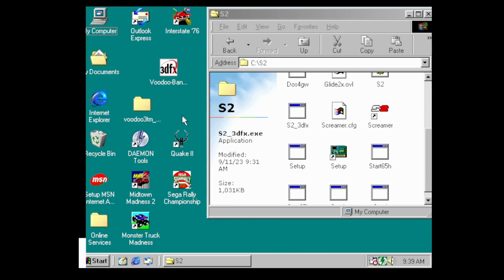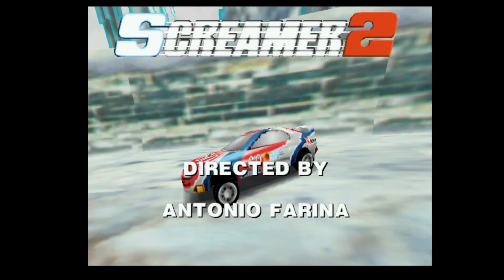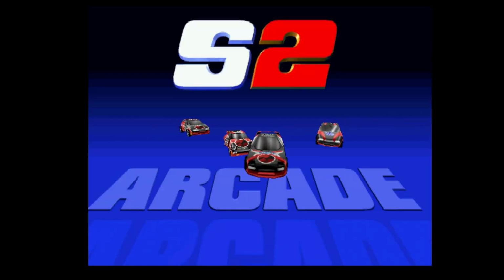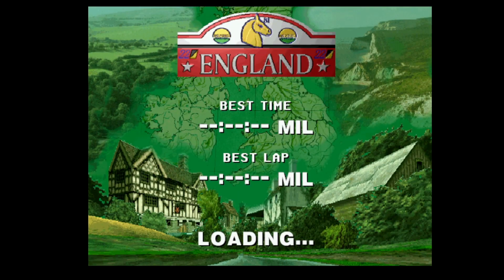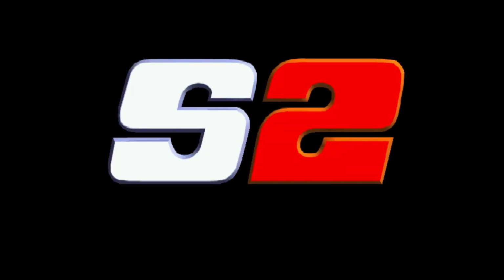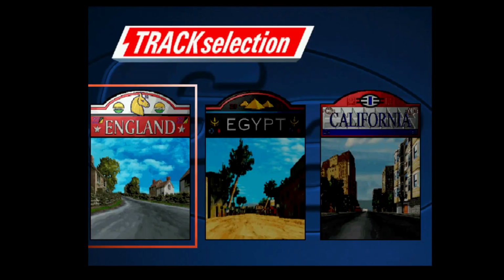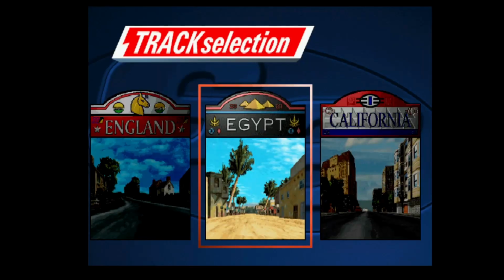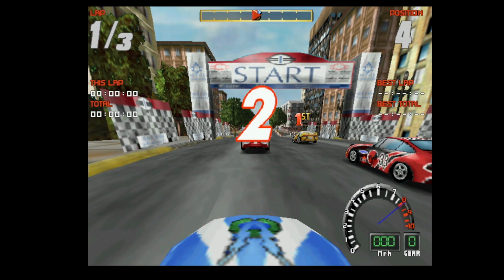11th September 2023 Win9x(dos) game Screamer 2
September 2023 is a bit different. I will be emulating a different game running an emulated Pentium 1 system, emulated 3DFX Voodoo 3. Games will either be Glide, Direct3D or OpenGL.